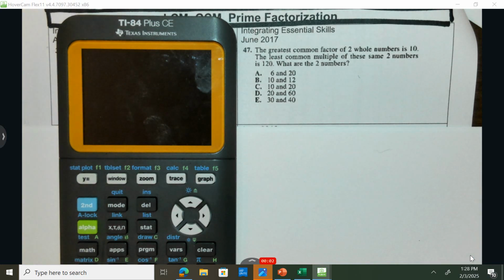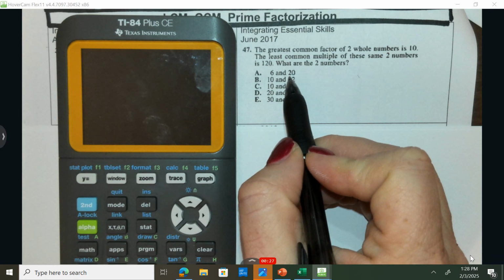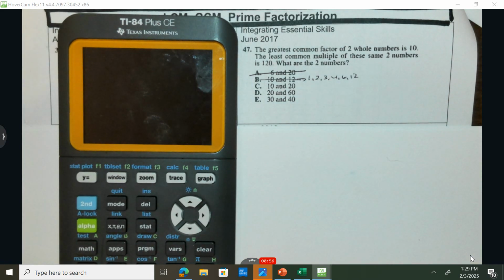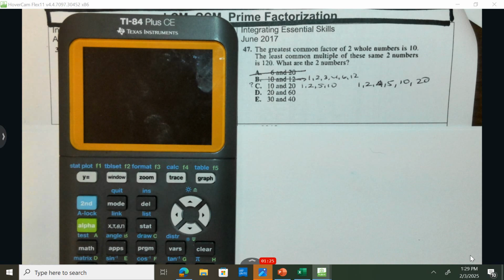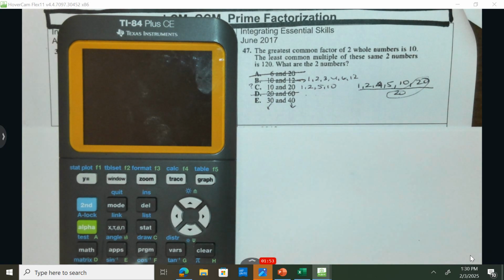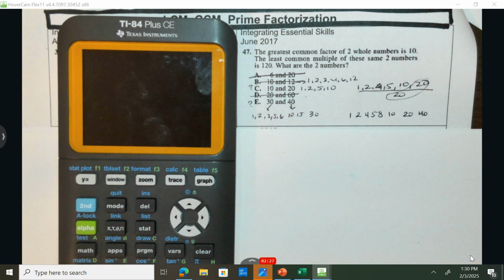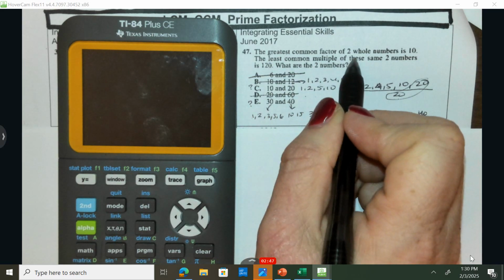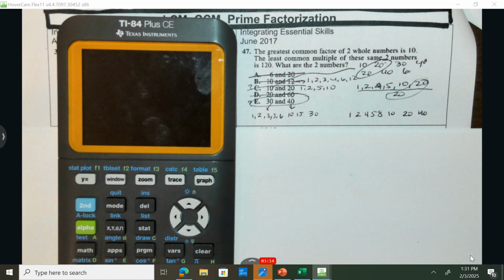ACT Math Test Prep: LCM, GCM, Prime Factorization (June 2017 Q47)